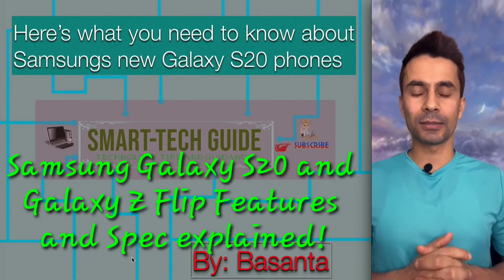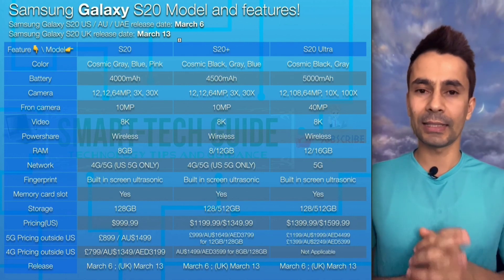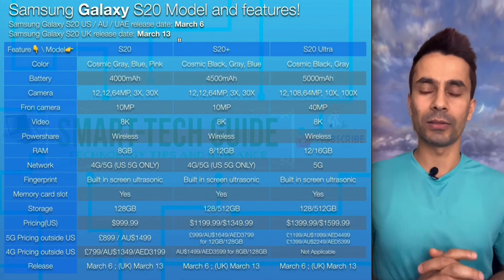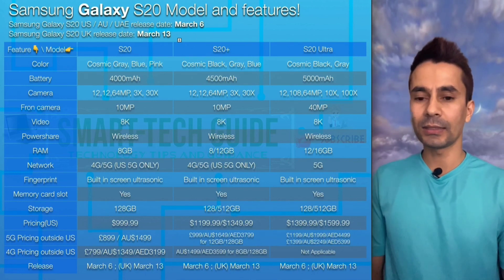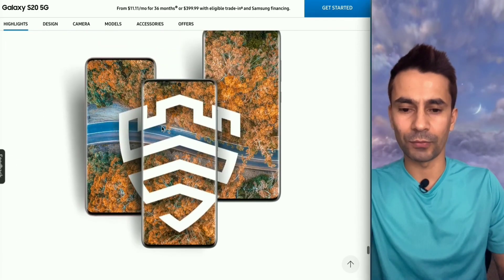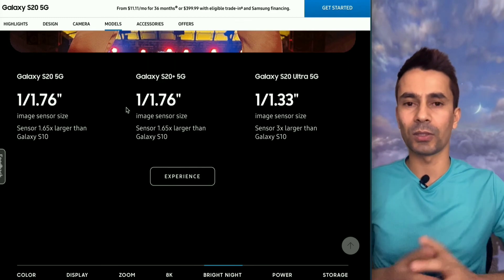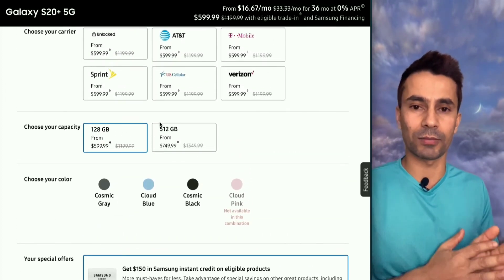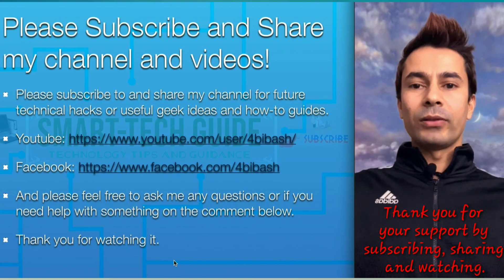Here’s what you need to know about Samsung's new Galaxy S20 and Z Flip phones!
In this guide, all the features and pricing information on Samsungs new Galaxy S20 phones and Galaxy Z Flip.